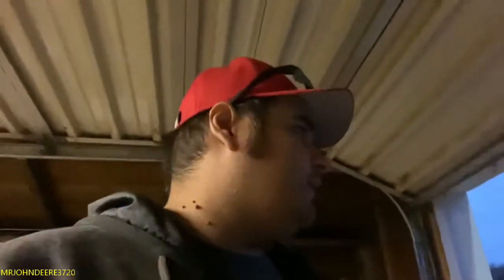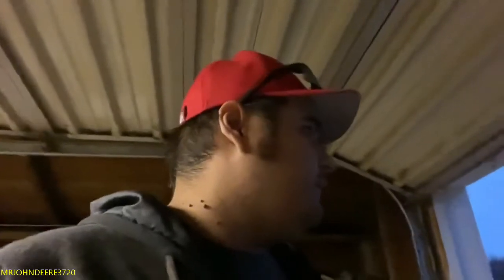the big update 10/9/21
2nd NOTE: my channel is NOT FOR KIDS & my vids have cussing in them so if u dont like BAD words leave now.